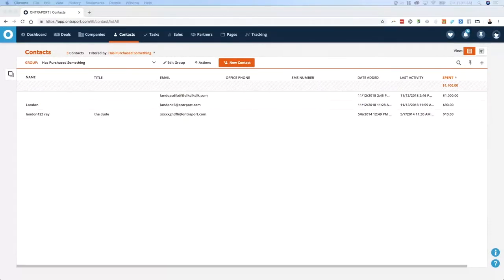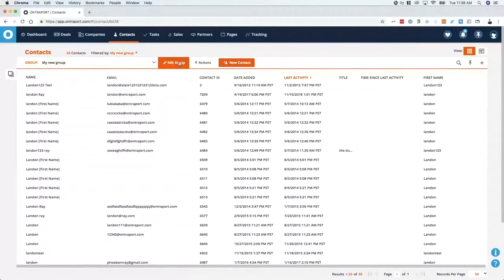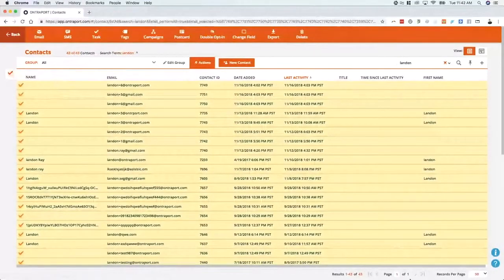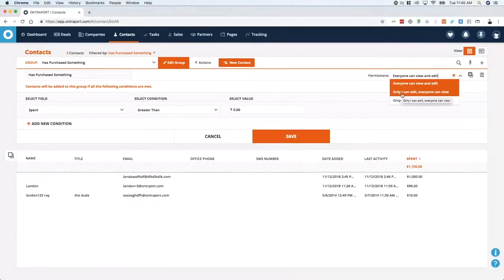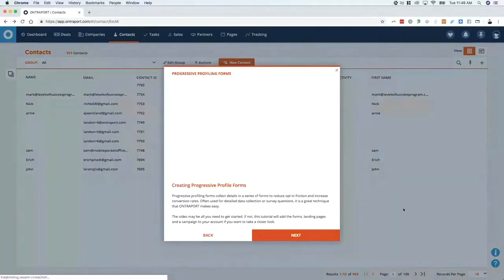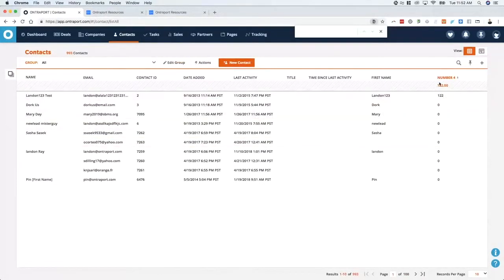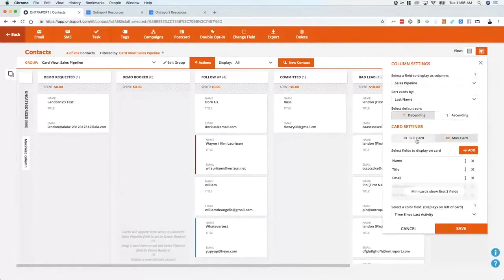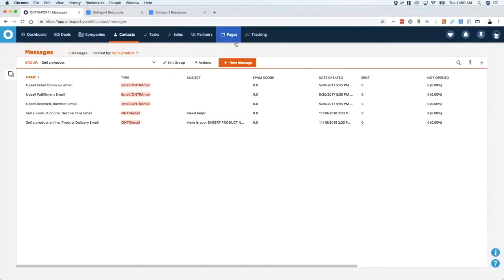Demo With The founder | Manage Your Data With Collections in Ontraport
Collections are a framework you’ll find throughout the Ontraport app to manage your contacts, emails, campaigns and more. Learn how to maximize your collections to access the data you need, and sort and display it in ways that are useful to you and your team.